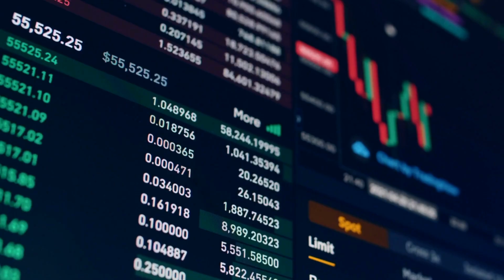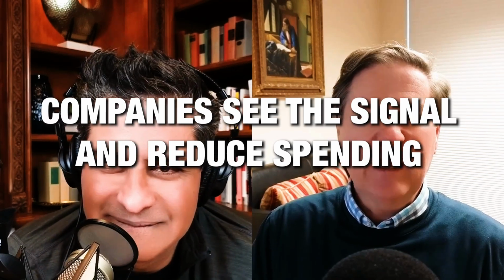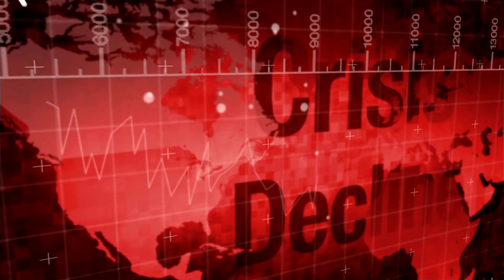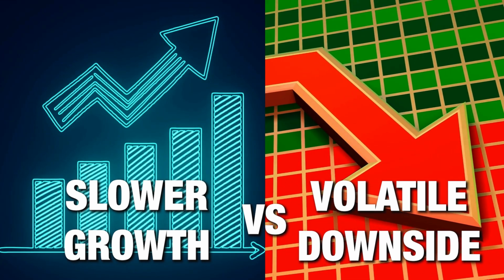Is The Yield Curve Inversion A Warning Of Economic Disaster?